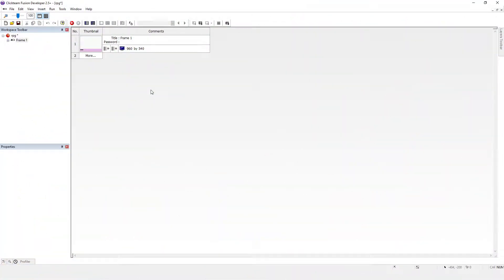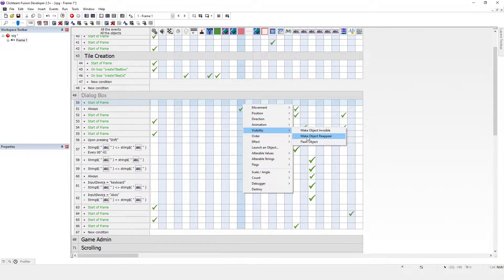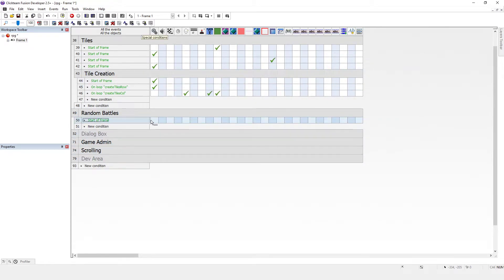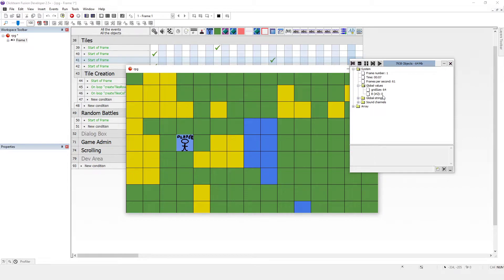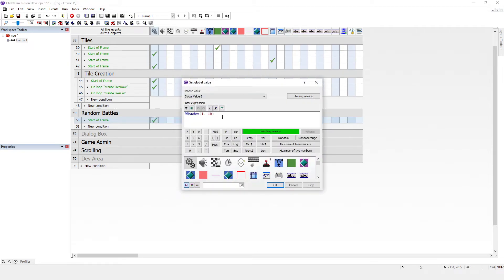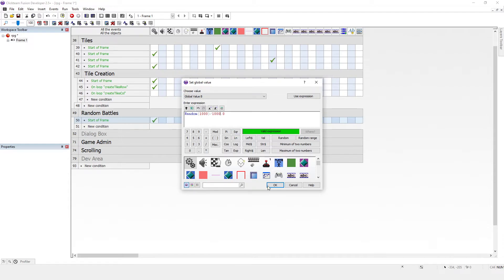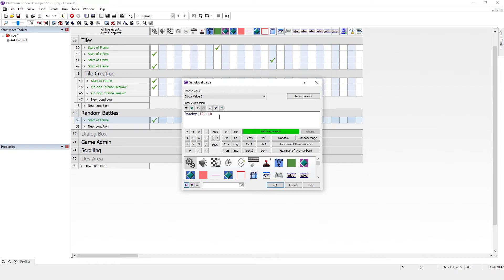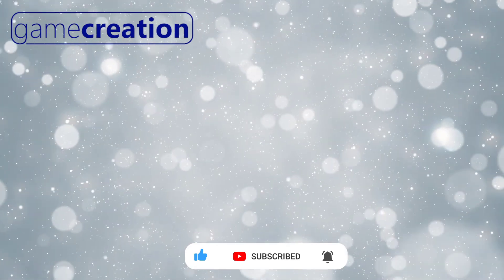Random Numbers - Clickteam Fusion 2.5